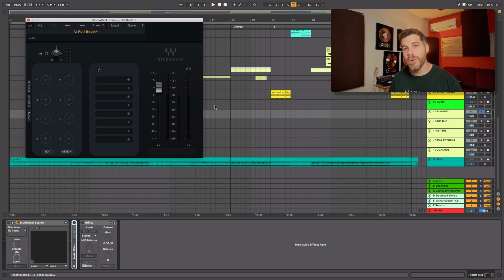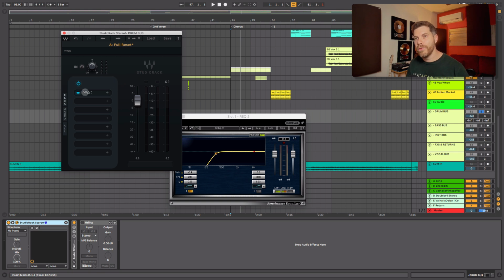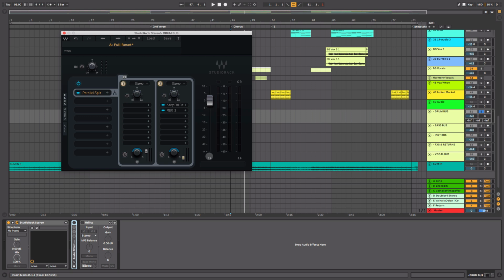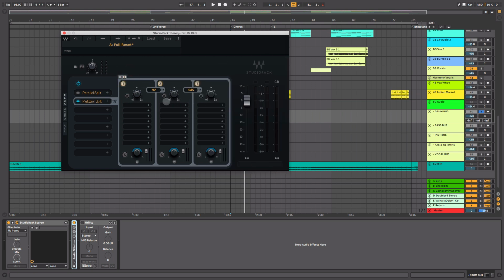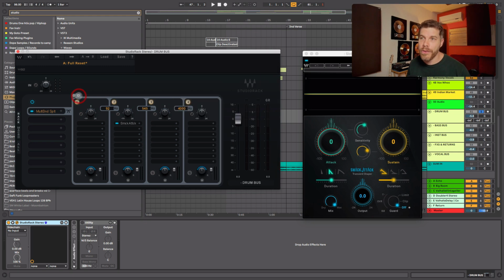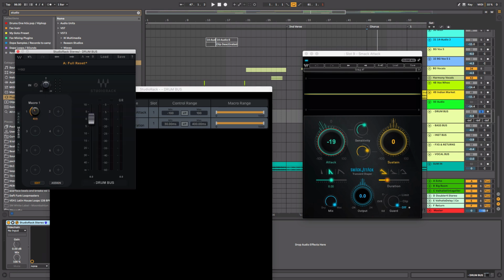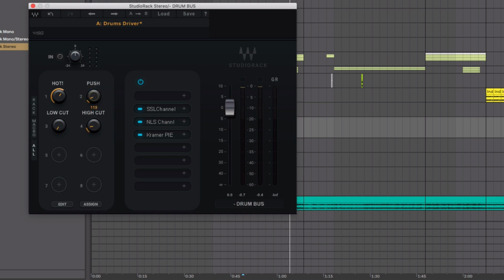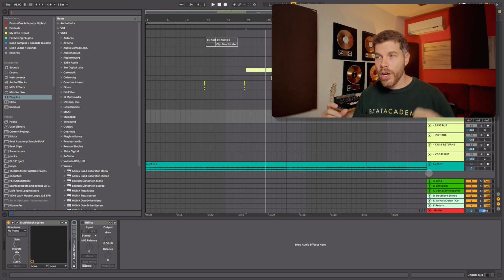Plugin Review: Studio Rack by Waves Plugin - How I use it in my workflow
Grammy Nominated Producer ill Factor spotlights the new studio rack plugin by Waves.